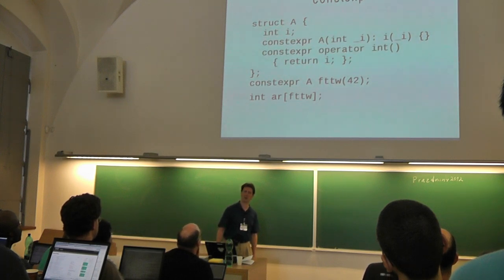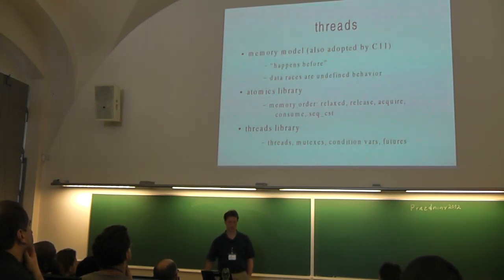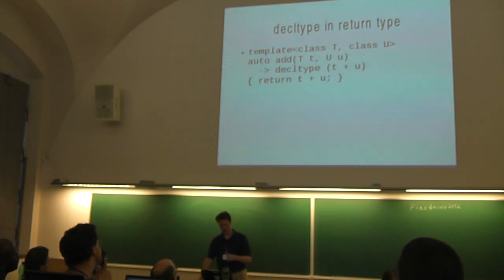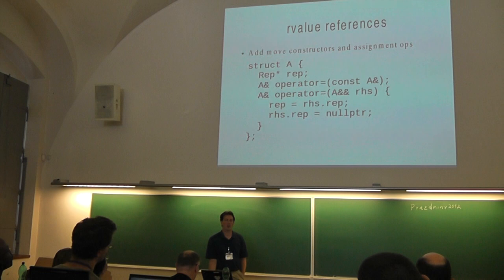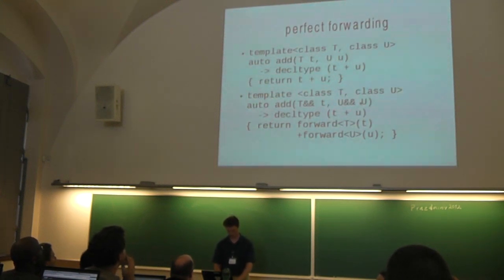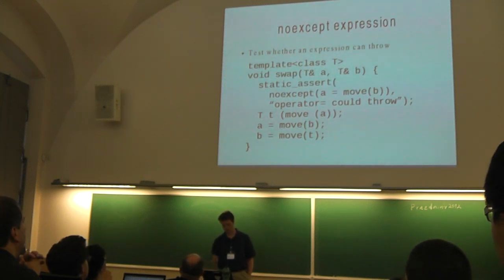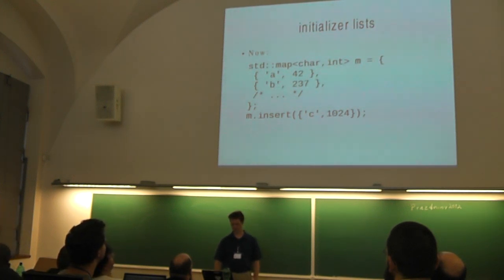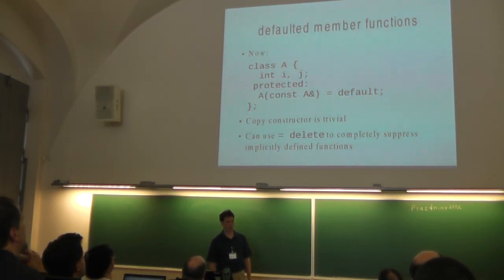GNU Cauldron 2012, Prague, talk13: Part 1/2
Presenter: Jason Merrill

The second revision of the C++ language standard, C++ 2011, was ratified last year, thirteen years after the first one. In this talk, I will discuss notable additions to the language since C++98/03.